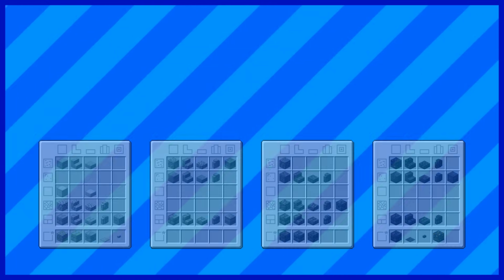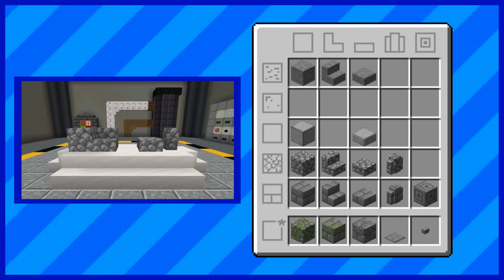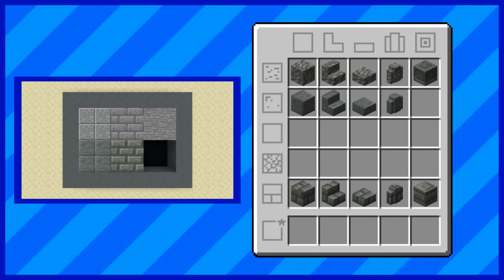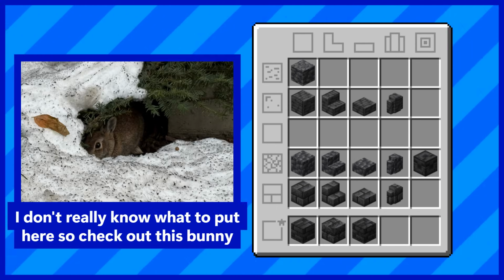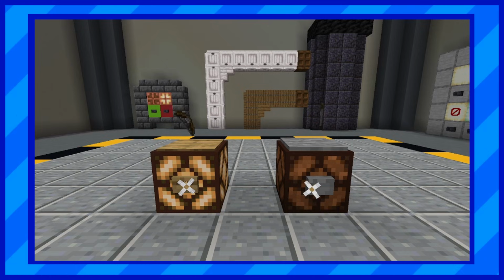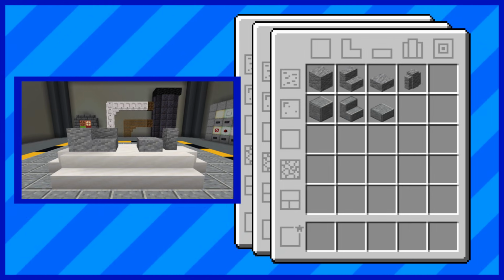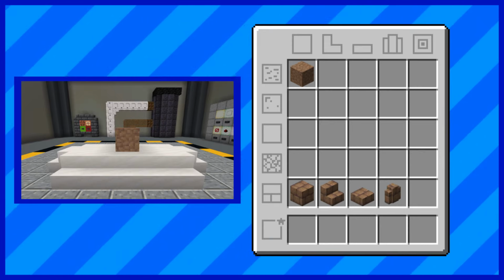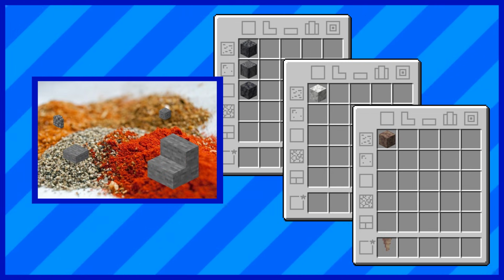Complaining about virtual rocks for a quarter of an hour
I like to build some things every now and then, and I tend to make some funky shapes with stairs, slabs, and walls fairly often. Unfortunately, these types of blocks aren't available for all of the blocks that I want to use, so I decided to complain on the internet.

(Yes, I know that mods probably add a lot of these, but I only play vanilla. Mostly because I play on a fairly weak laptop and I don't want to figure out how mods work because I'm lazy)